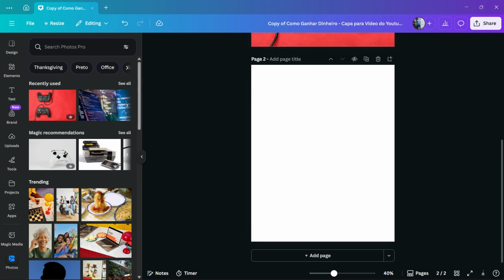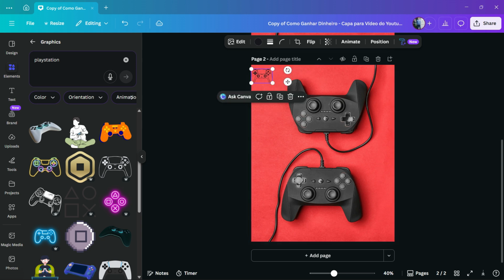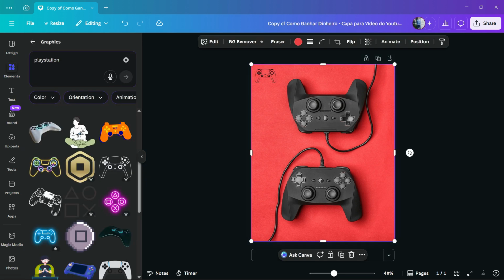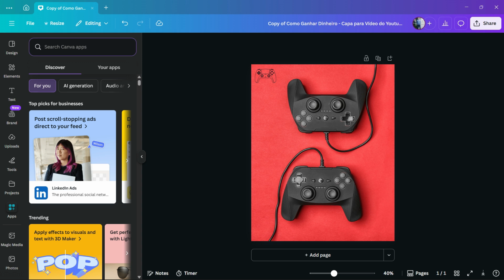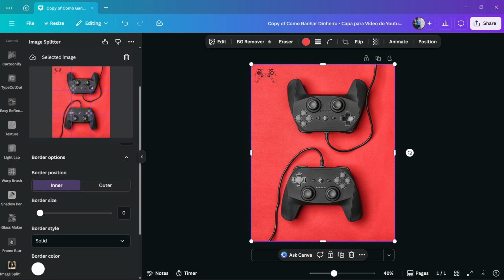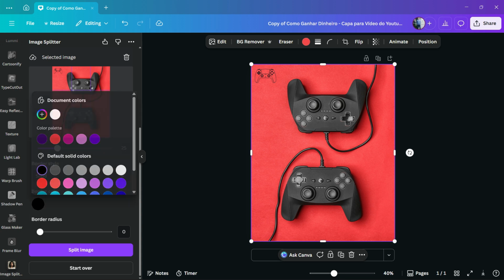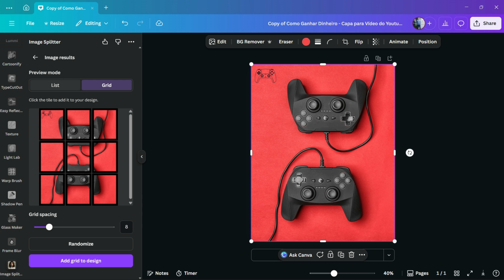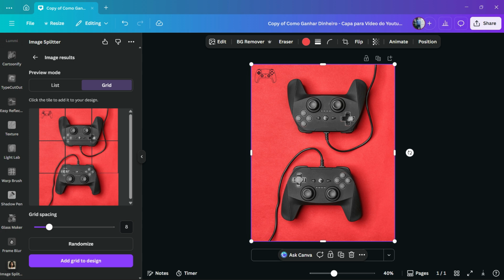How To Split An Image in Canva Like a Pro Graphic Designer? ✂️🖼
Want to split an image in Canva into perfect pieces like a pro designer for carousels, grids or multi panel posts In this tutorial you will learn step by step how to slice a photo inside Canva, keep all parts aligned and export everything in the right size for Instagram, TikTok, Pinterest and your website.

You will see in a simple and practical way
• How to set the correct canvas size before splitting your image
• How to use grids, frames and guides to cut the photo in equal parts
• How to transform a single image into a carousel post or multi slide design
• How to keep text and main elements safe between the cuts
• How to export each piece in high resolution, ready to upload

This video is perfect if you want to create Instagram grid effects, creative carousels, Pinterest pins, website hero images or any layout where one image is split into several panels. After watching you will know how to use Canva like a real graphic designer for this effect, without complex software.

At the end I still share extra tips to combine split images with text effects, overlays and mockups so your designs look completely professional.